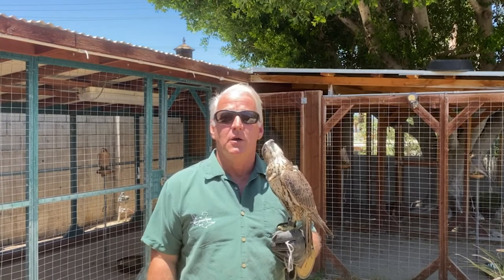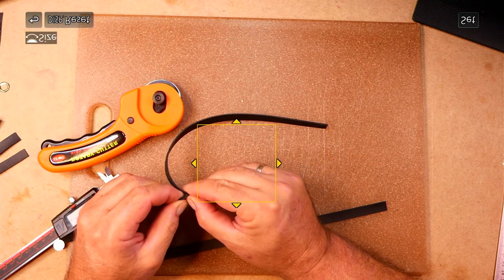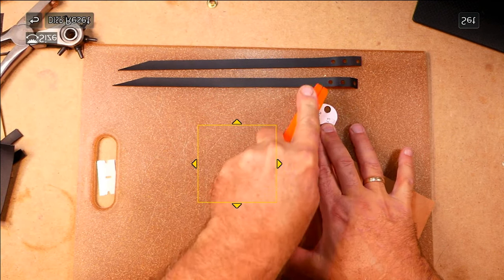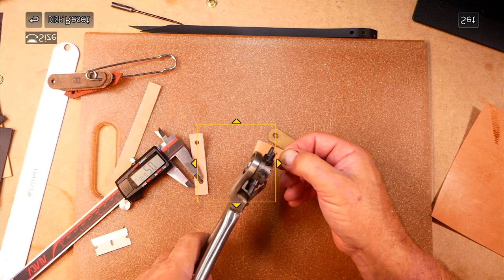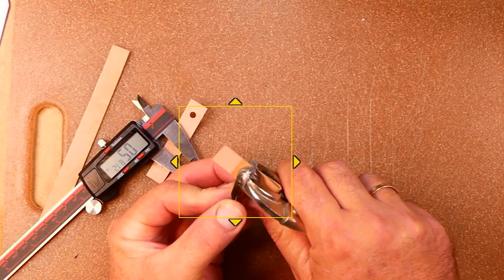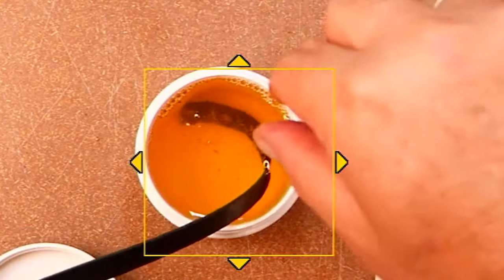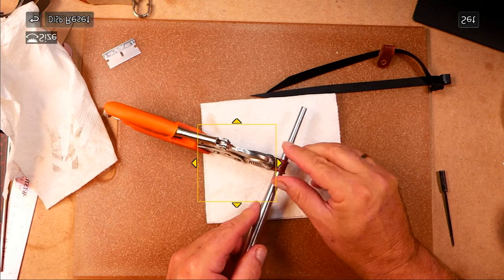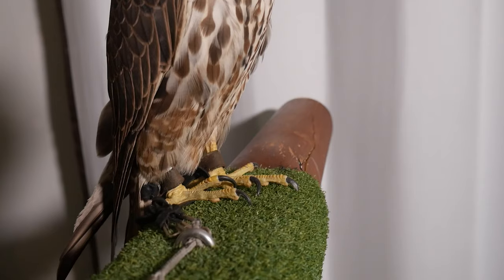Updating my falcon's look with some new and needed leather.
Maintaining the health, safety, and wellbeing of our falcons is our primary concern and focus. Having the properly fitted equipment is one of the easiest steps a falconer to protect their animals. Today we’re changing out some old Jesses and Bracelets on Fig our Alti-Saker falcon. We check the birds daily, basically a mini-physical. We focus on the feet; we look at their talons to make sure they’re not too long, too pointy, too skinny, or broken. We’ll trim them as needed. A risk of having talons too long or sharp is the bird could injure themselves. Then we move to the pads on the bottom of the foot. Lastly, we check the furniture. Being an organic material, the leather will breakdown over time. It's just like the leash and collar on a dog, its there to help keep the animal safe.

Tools Used
Jesse Leather

Bracelets/ Anklets Leather

Rotary cutter

Sorry, the closed caption wouldn't upload so I included the transcript below.

Transcript
Welcome, today we’re going to show you how to build furniture for falcons. Not this type... But this type! We’re starting with a beautiful piece of cowhide. You can’t even see the grains it's that nice! We’re making new jesses. We’ll start by marking the hide at 0.4 inches It’s important to make three marks so, there are no bows or thin spots. A rotary cutter helps to mitigate the possibility of thin spots. This measurement is also 0.4 inches. Folding the leather to that mark and over again giving us 3 layers. The 3 layers will make a very secure “button” that you will see later. Punching this hole bias towards the top, so all 3 sides are even. This will make a prettier knot. [Annoyed] Yes, my cutters are OLD and TIRED… This end will go through the hole we just made and cutting it at a diagonal will make it easier to feed through. This leather is called “Kip”. It’s thinner than what we made the jesses out of and very soft. The width of this is half-inch, marking the center from both sides to we are really centered. Same measurement for the top. We’ve been making bracelets for 5 decades now. So, we have our standard sizing. This is a #1 size, which is our most common size. Used mainly on our medium-sized hawks and falcons (500g-700g). This is critical, I have the length then got the top and bottom aligned. This will hide any inconsistencies I noticed most people find this step kinda odd. I found that using the crimpers will make the end of the bracelets radiused and beautiful. And... Wait for it... Dang near perfect. A little sanding so you don’t have any rough edges. [Proudly] Look at that! OK, this is Jesse Grease. This has been heated in the microwave for a minute ensuring the grease is melted and very hot. Dipping the furniture into the grease, and leaving it in the jar to ensure there are no more bubbles. That means the leather is fully saturated. The grease does solidify fairly quickly. We have to have through the next few briskly. Now you can see the “button” I was talking about earlier. It's important to keep the sides aligned as much as possible. Now you can see where the bias from the original hole lands perfectly in the center? Making it symmetric. This is just an iron worker’s guide I’m using to flare out the ends. Doing so makes it more comfortable for the bird. This is the #1 bracelets [facepalms self] Which is actuarially too small for Fig. I made a larger set of the #2 pairs off-screen. The FINAL product! the Aylmeri bracelets and jesses. Time to put them on Fig. Fig in all his glory, he’s a tiercel Alti-Saker Falcon who's looking good with his new furniture. [VERY silly voice] Such a handsome little man. Thank you for joining us.